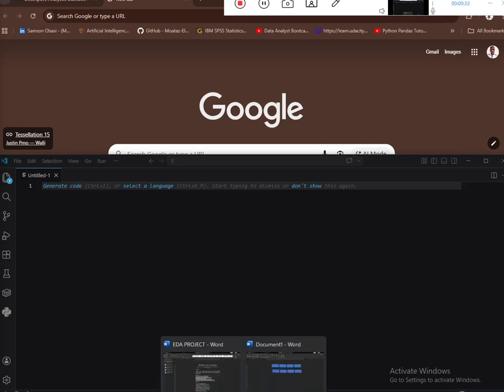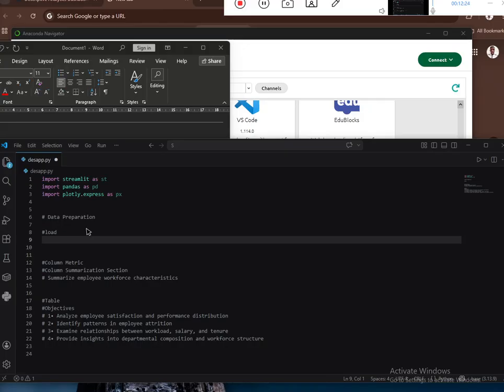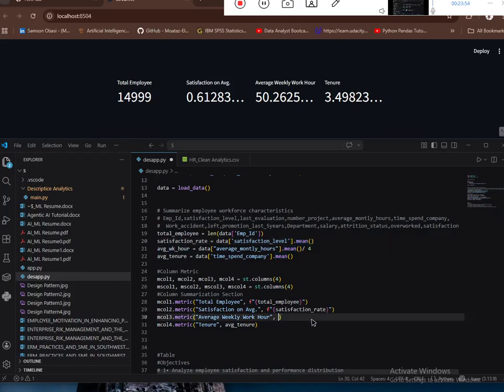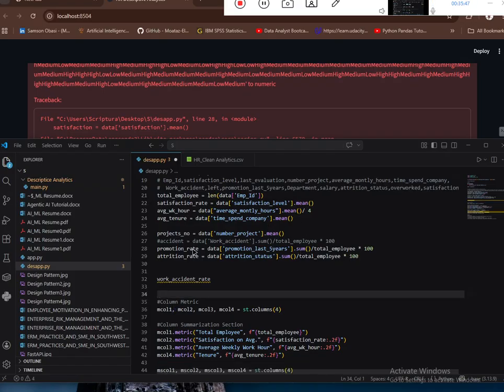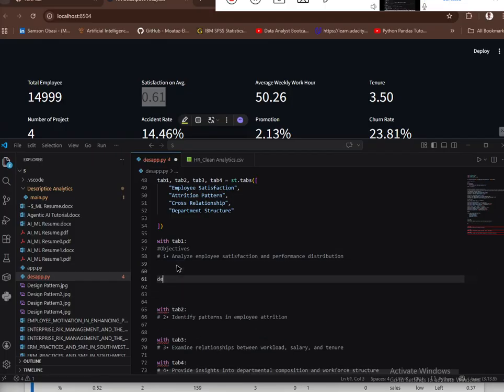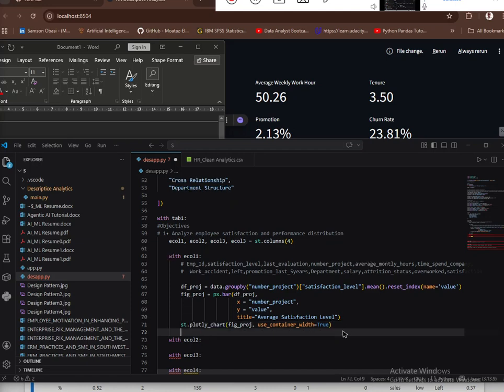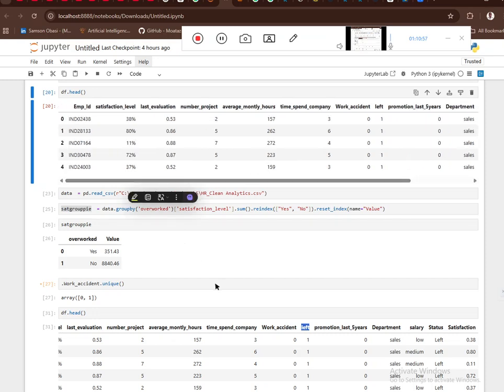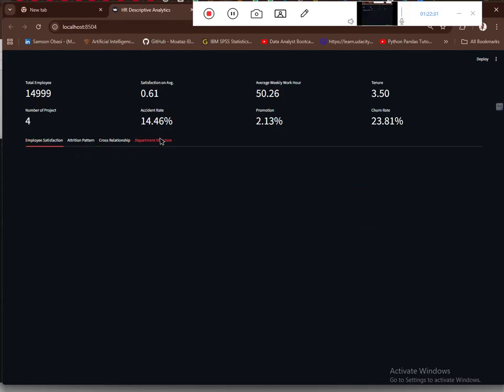Descriptive Analytics Walkthrough with StreamLit